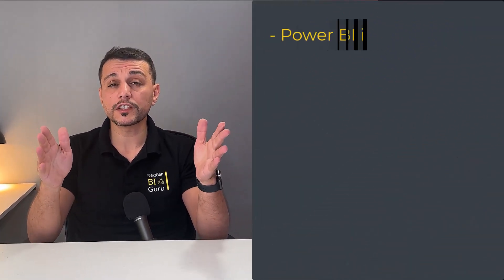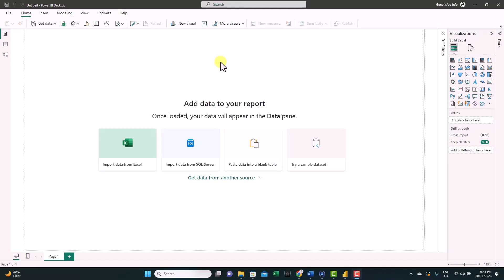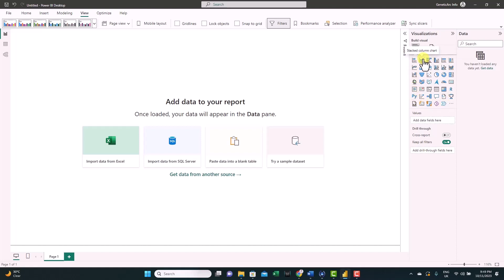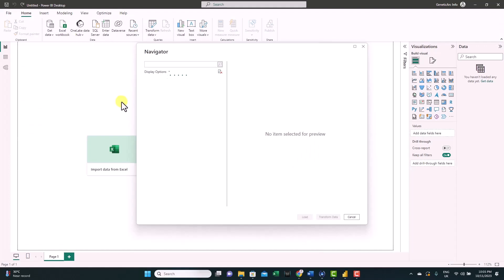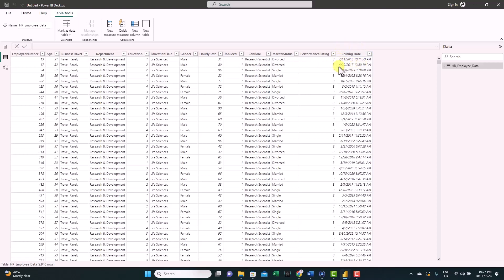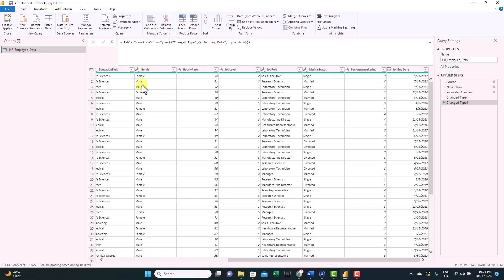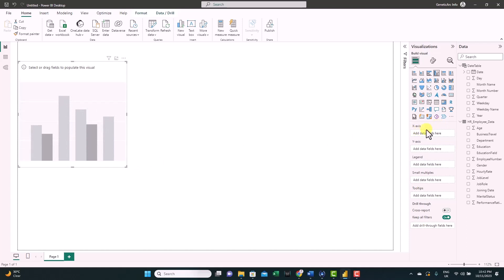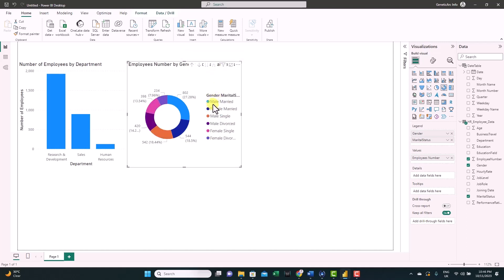Power BI Tutorial For Beginners: Create Your First Dashboard Within 20 Minutes | NextGen BI Guru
Power BI journey with our beginner tutorial, designed to help you create your first dashboard in just 20 minutes. This video provides a comprehensive walkthrough from installation to dashboard design, covering all the basics you need to start visualizing your data in Power BI.

Dive deep into Power BI with this beginner-friendly tutorial. In just 20 minutes, we'll cover:

- Installing Power BI from the Microsoft Store.
- An overview of the Power BI interface and its essential components.
- Importing data and understanding the difference between importing and calculating tables.
- Basics of data transformation using Power Query Editor.
- Establishing relationships between tables for efficient data visualization.
- Crafting visuals such as clustered column charts, donut charts, line charts, and tables.
- Making your dashboard interactive with slicers.
- Tips on dashboard design and structure.

Remember to pause the video as needed and download the source data to follow along for a hands-on learning experience. By the end, you'll have crafted your very own Power BI dashboard. Grab your coffee, and let's get started!

⏱️Contents of the episode:

00:00 Introduction
00:51 Power BI Installation
01:45 Power BI Interface (Basics)
02:57 Importing data in Power BI
04:47 Creating Date table in Power BI
06:04 Data Transformation in Power Query
09:48 Manage relationships in Power BI
10:35 Creating visuals in Power BI
15:46 Creating slicers in Power BI
17:21 Themes and formatting in Power BI

📚 Resources:

- PowerBI report
- Sales source data

This video is about Power BI Tutorial For Beginners: Create Your First Dashboard Within 20 Minutes. But It also covers the following topics:

Beginners, Dashboard
Power BI Tutorial For Beginners
Create First Power BI Dashboard

Video Title: Power BI Tutorial For Beginners: Create Your First Dashboard Within 20 Minutes | NextGen BI Guru

✅  Other Videos You Might Be Interested In Watching:

👉Master BI: How To Become A Business Intelligence Guru - Proven Steps To Success | NextGen BI Guru

👉How To Use Smart Narrative In Power BI For Better Sales Reports - P3 | NextgGen BI Guru